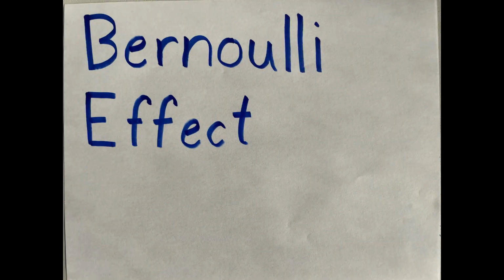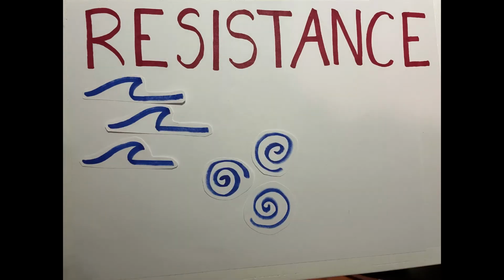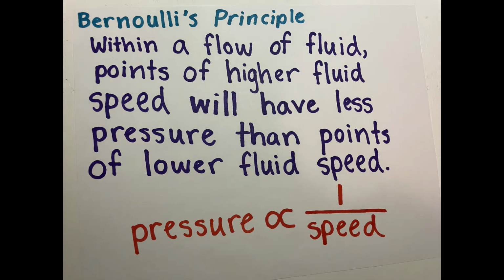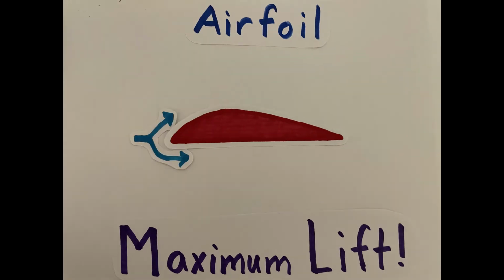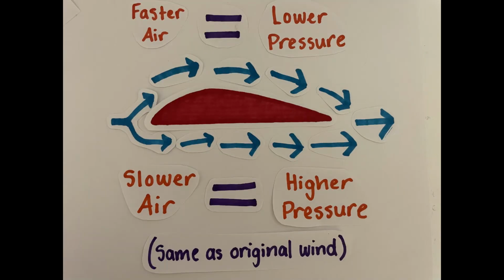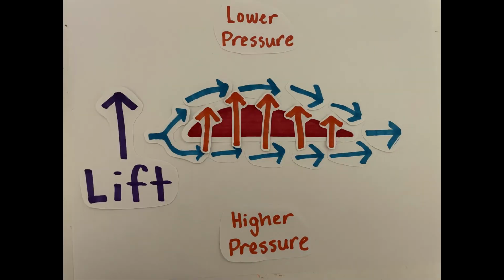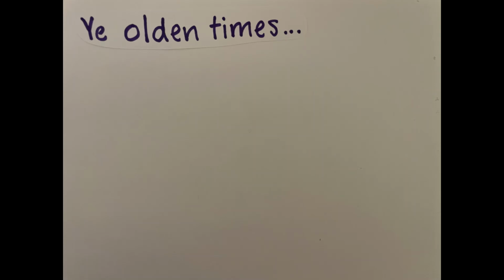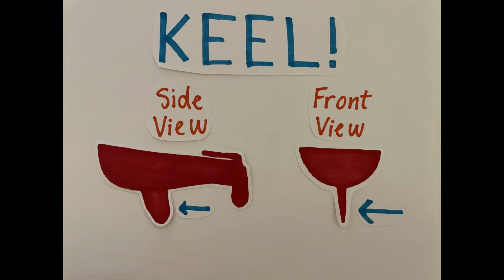The Physics Behind Sailing: Explained!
This video is my mini-lecture submission to the Science Ambassador Scholarship for women in STEM. It was very fun to make because I am passionate about sailing and want to teach people about such a wonderful sport.